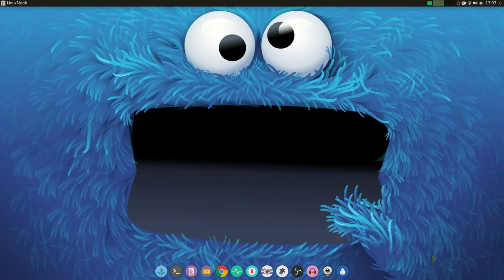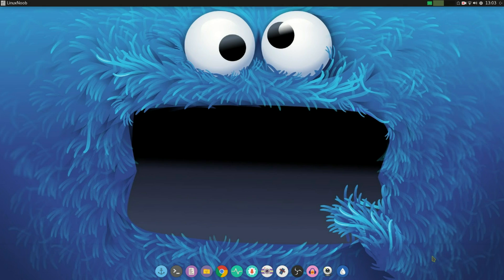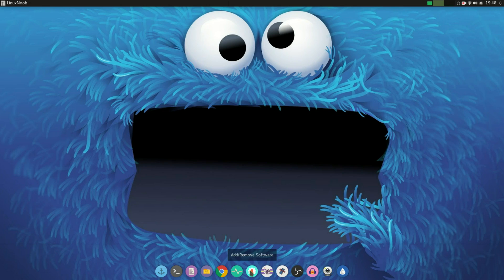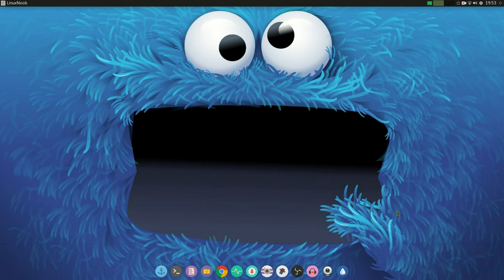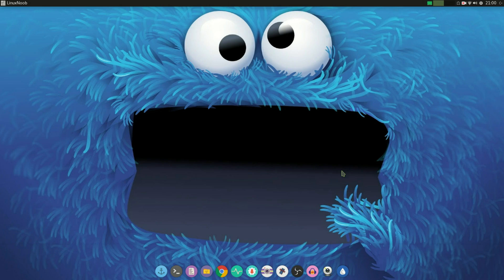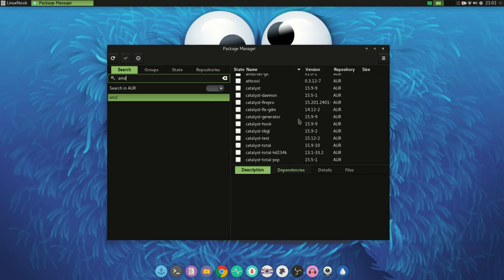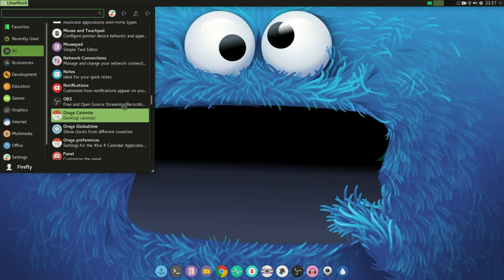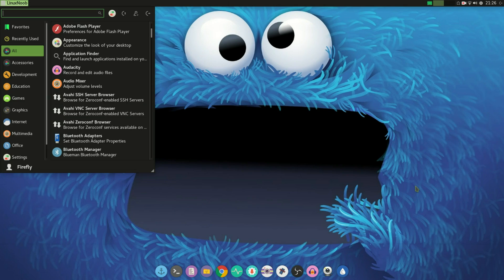Manjaro Linux 15.12 Review - The Runner Up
My review of Manjaro Linux 15.12, which was the runner up in my consideration when I was choosing my primary Linux distribution.